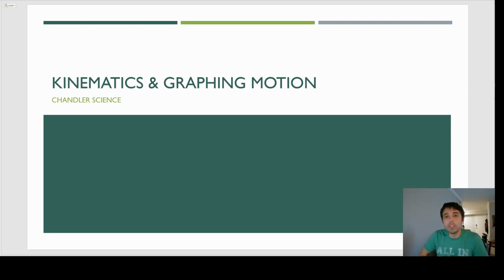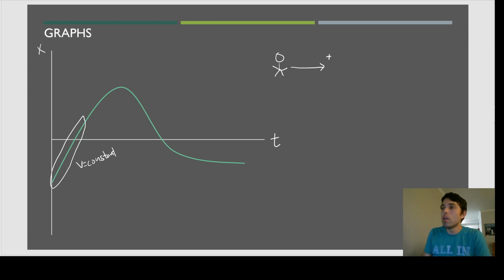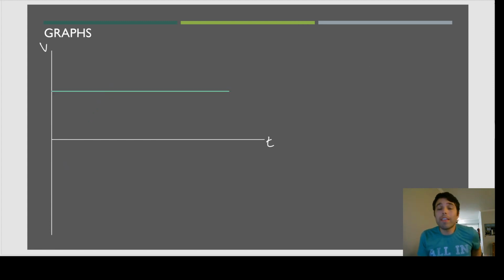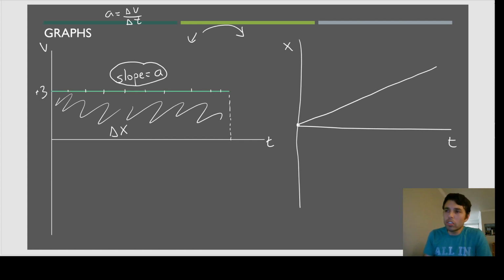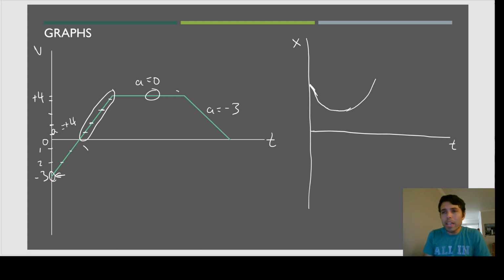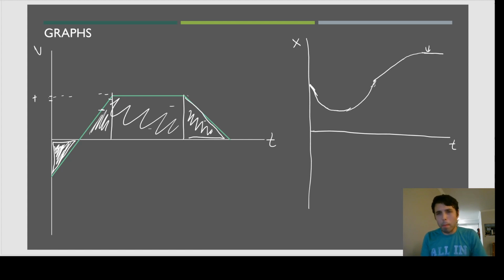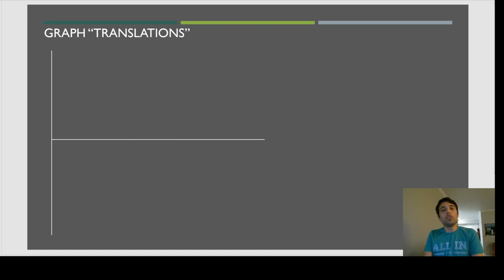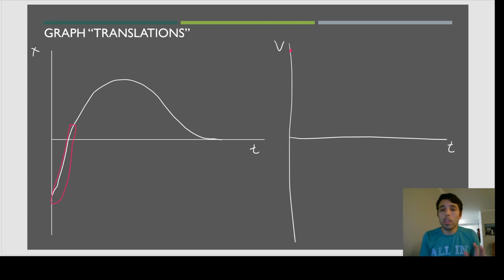Graphing Motion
Chandler Science discusses how to graph motion in position vs time graphs, velocity vs time graphs, and acceleration vs time graphs. Mr. Chandler also talks about how to "translate" graphs back and forth from one type of graph to another.